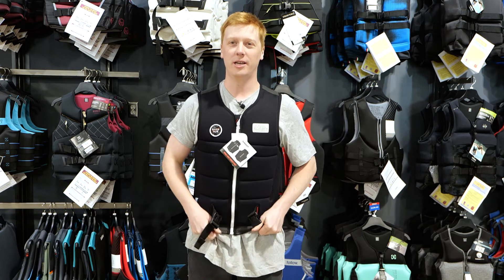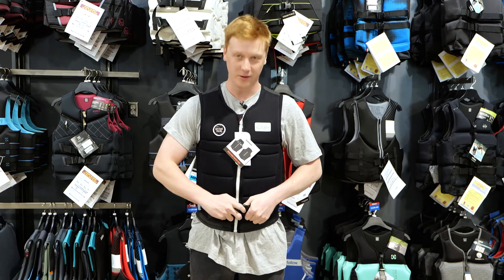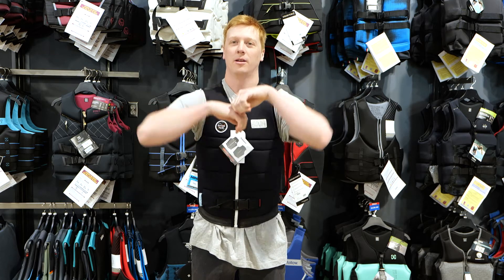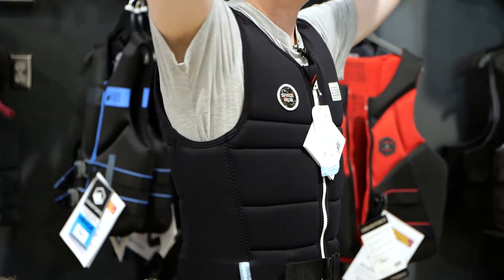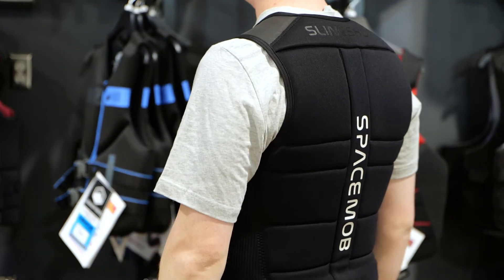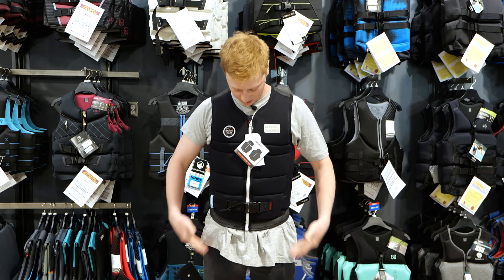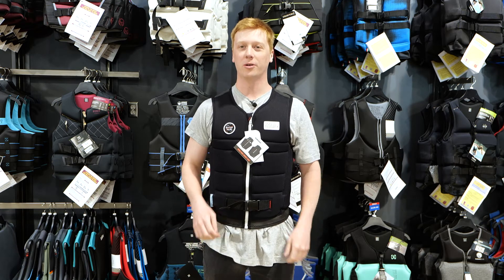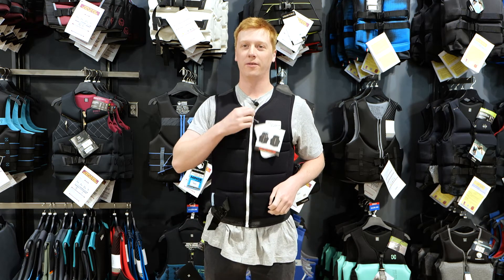2022 Slingshot Space Mob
Today we are doing a fit test for the 2022 Slingshot Space Mob Wake Comp. Vest.